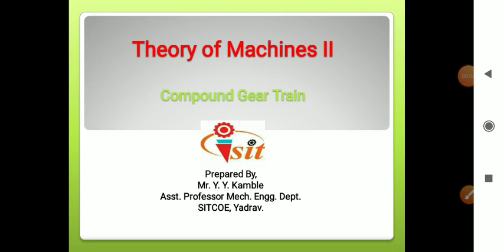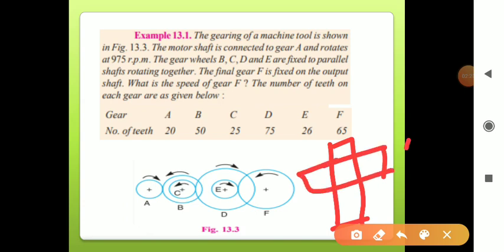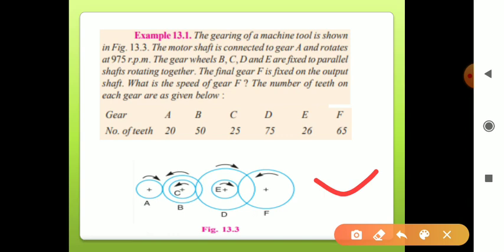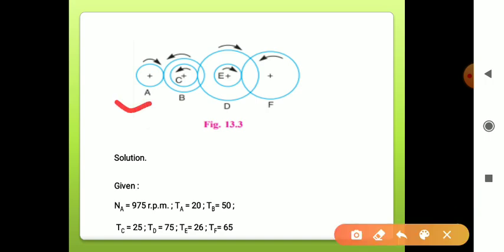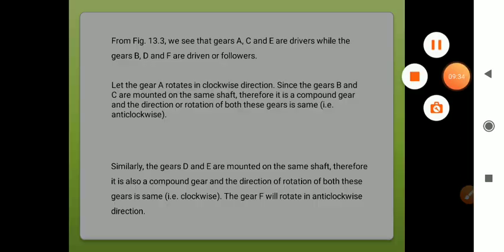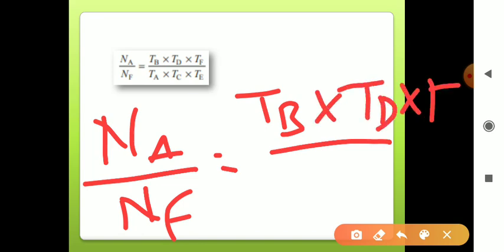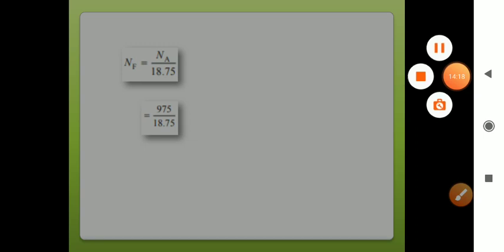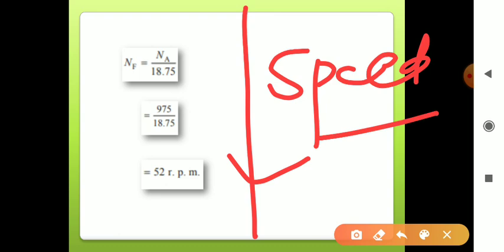Numerical on Compound Gear Train. (Lecture No. 28)